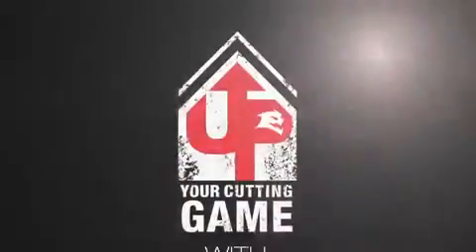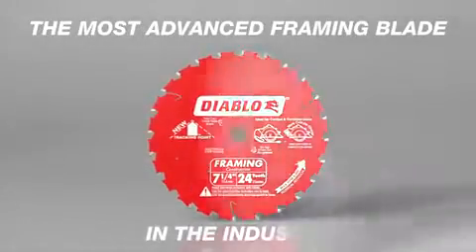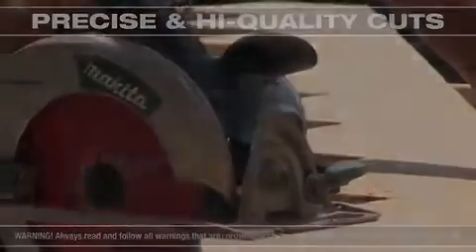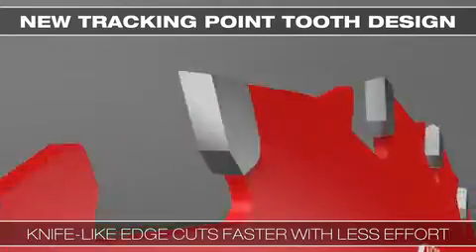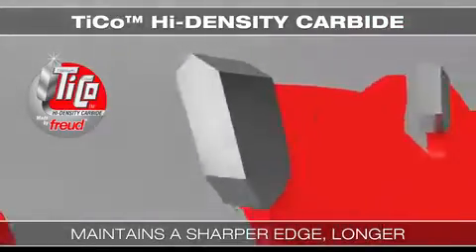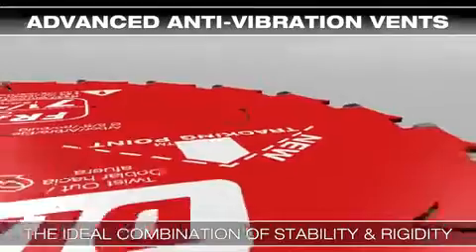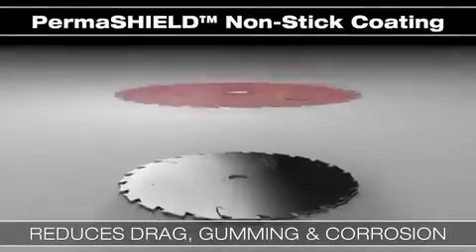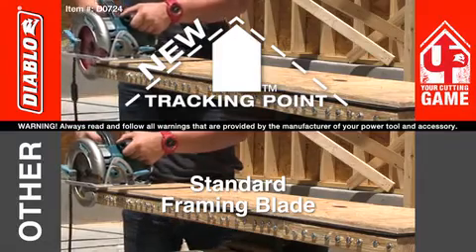7-1/4 in. x 24-Teeth Tracking Point Framing Saw Blade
Diablo’s next generation 7-1/4 in. 24-teeth “Tracking Point” saw blades feature the first ever, Tracking Point tooth design and the newly enhanced anti-vibration design. Diablo’s 7-1/4 in. 24-teeth Framing Blade with new Tracking Point tooth design delivers maximum life and durability with effortless cutting performance for five times longer life, two times more durability and increased stability.